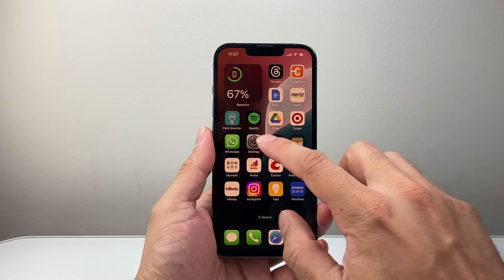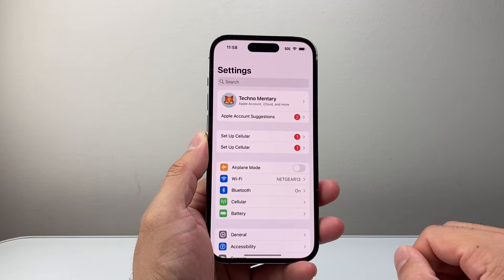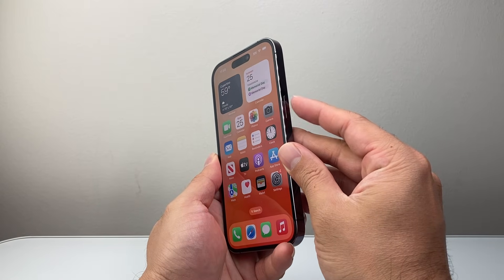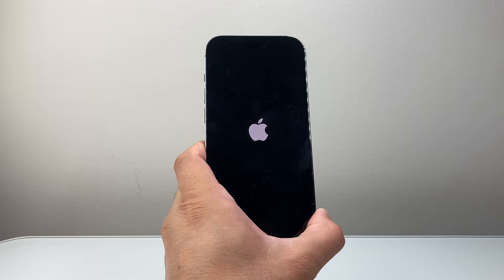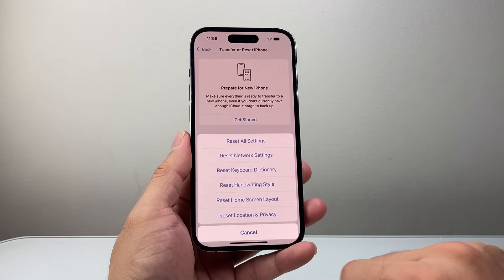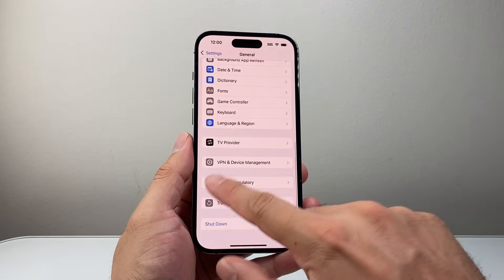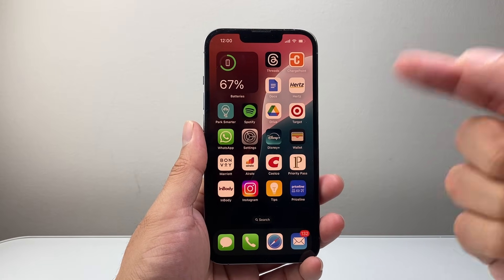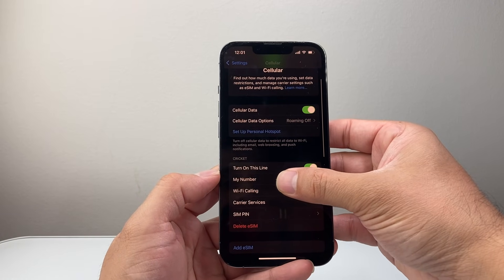eSIM Not Working On iPhone? Here’s the FIX!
If eSIM is not working on iPhone, you can follow these troubleshooting steps to fix it!